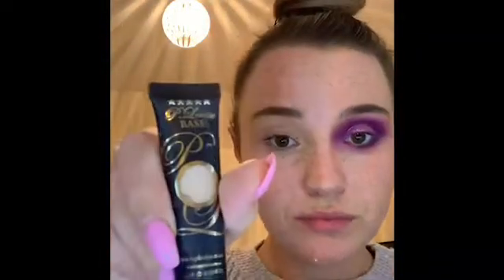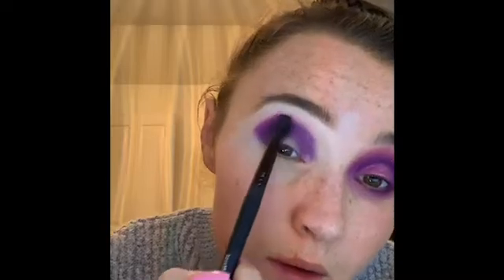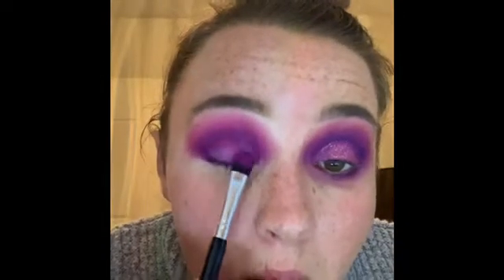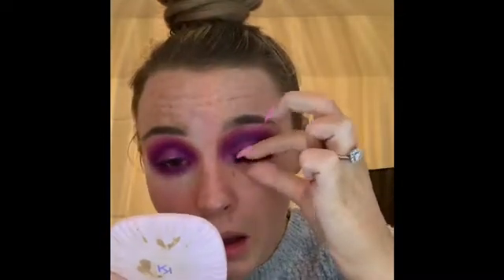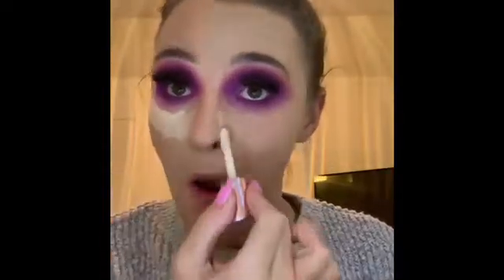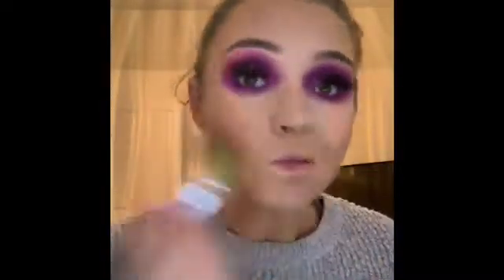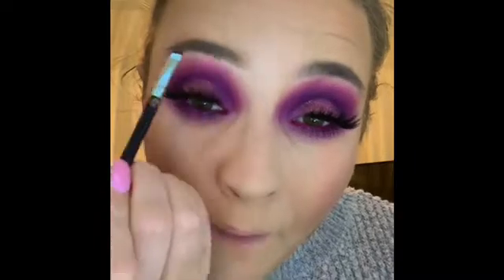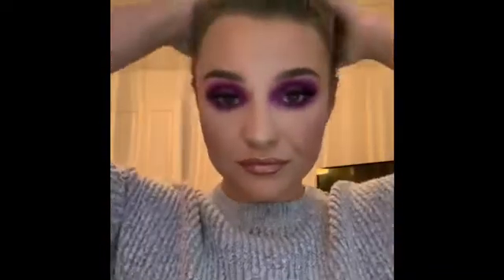Glitter cut crease - first ever tutorial ahh!